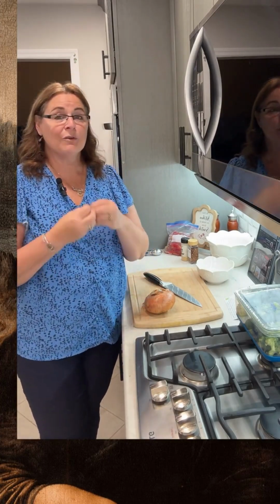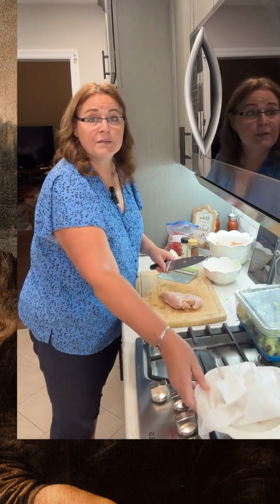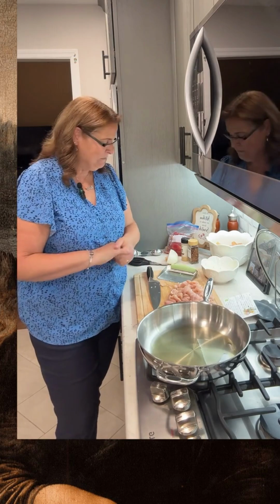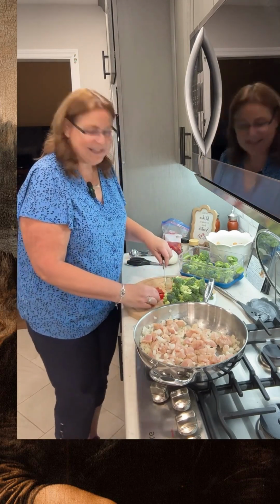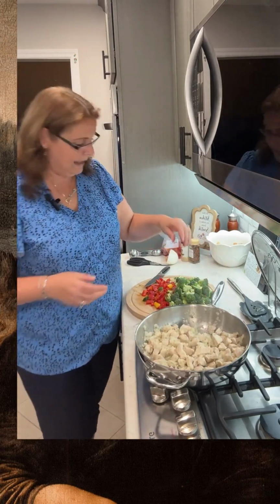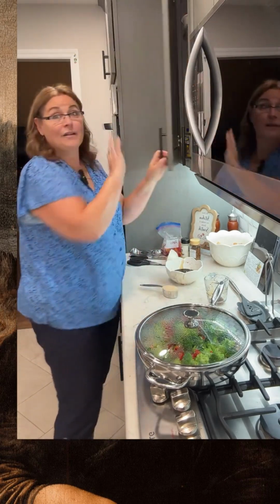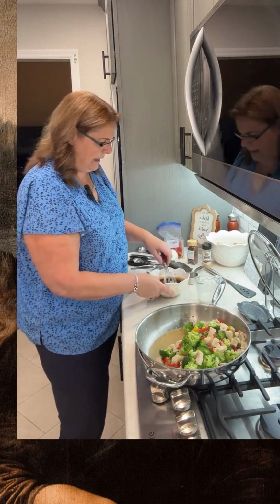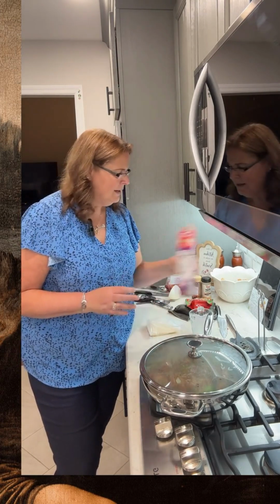30 minute meal: Chicken Broccoli Stir Fry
This is truly a 30 minute recipe! Delicious and nutritious!

Chicken and Broccoli Stir Fry

I also added peppers, sesame seeds and and cashews. You can also add snap peas, mini corn and any other veggie that you like!

Follow for more recipes.